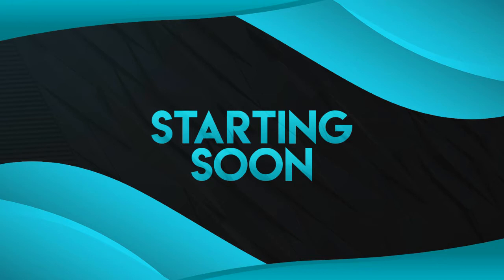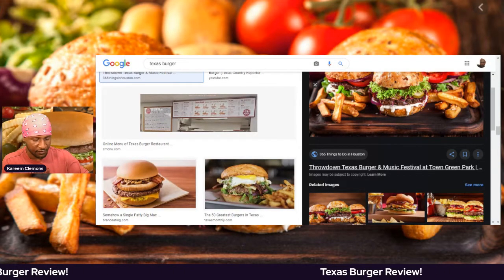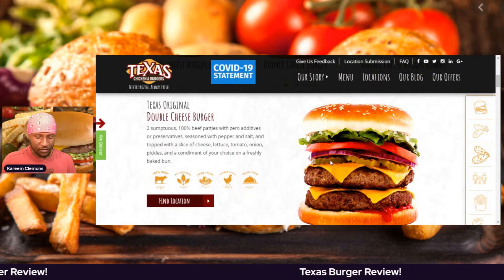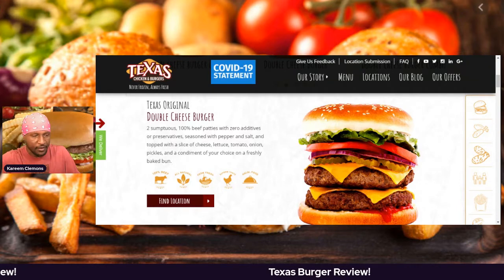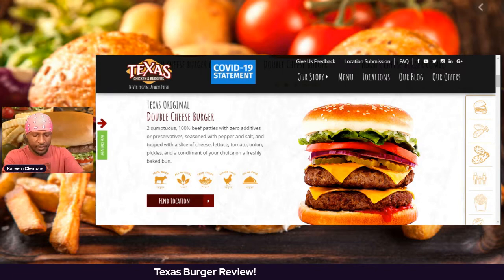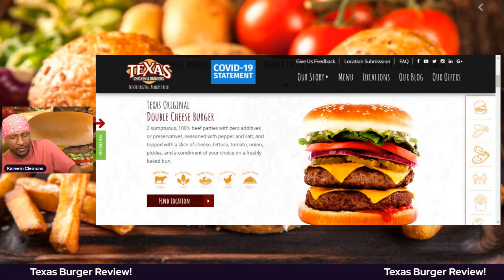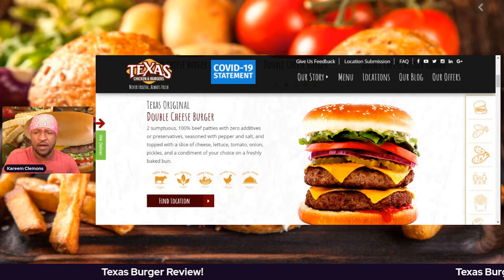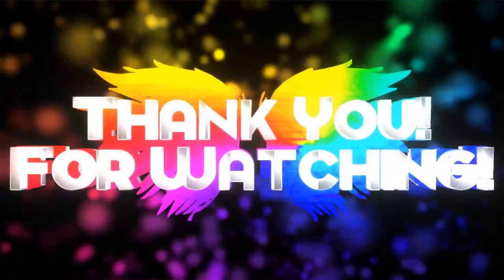Texas Burger Review with Kareem Clemons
Kareem Clemons Review on a Texas Chicken & Burger
Texas Original
Double Cheese Burger
2 sumptuous, 100% beef patties with zero additives or preservatives, seasoned with pepper and salt, and topped with a slice of cheese, lettuce, tomato, onion, pickles, and a condiment of your choice on a freshly baked bun. Enjoy!